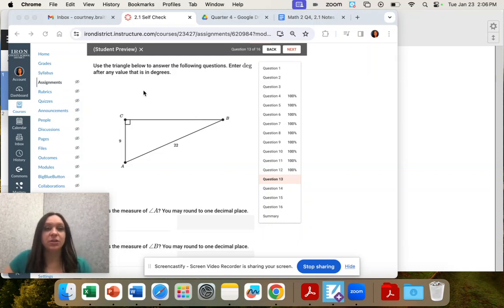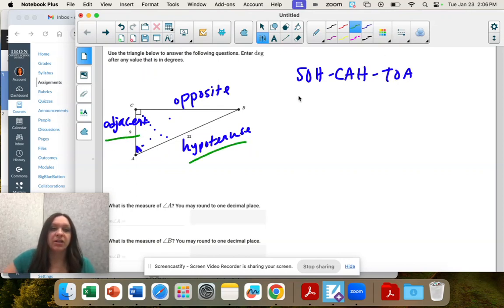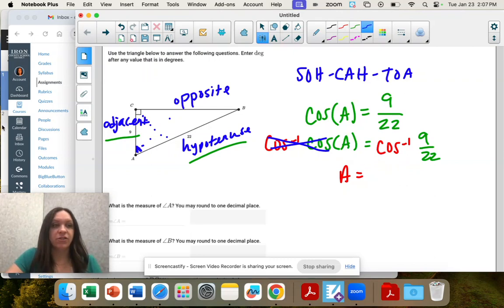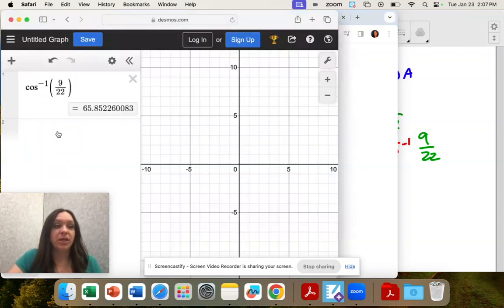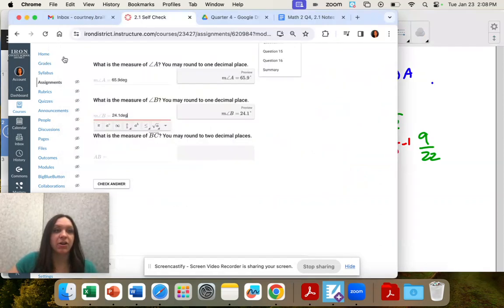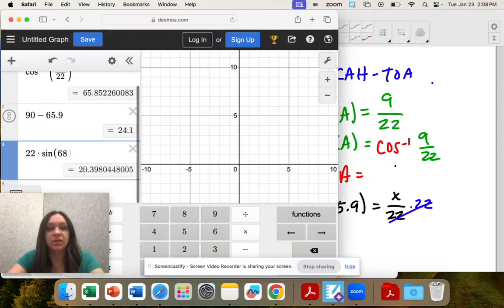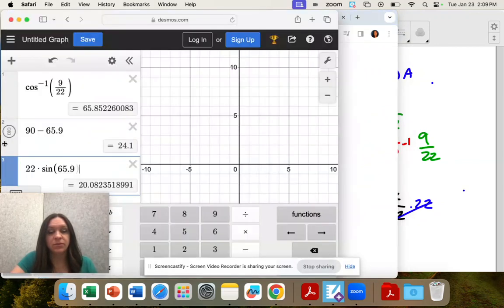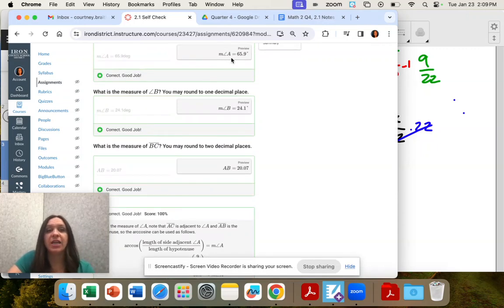Math 2 Q4, 2.1 #13